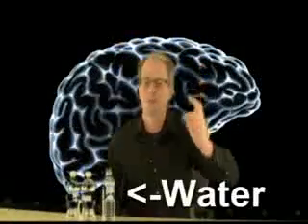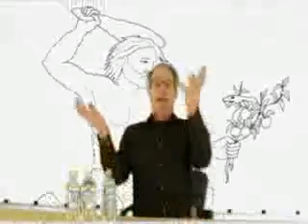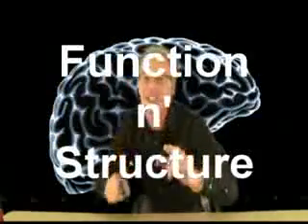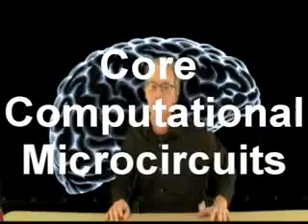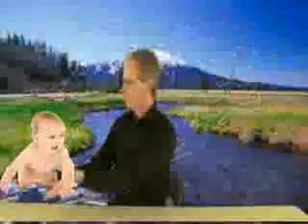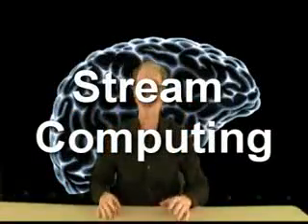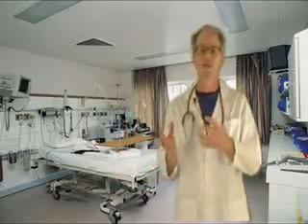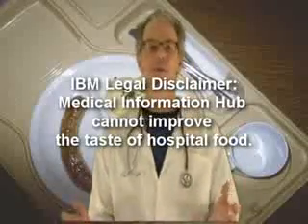Mind Blowers Ep2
BRAINS
Building a better computer? IBM researchers believe the way forward on that is to reverse engineer the brain.
BABIES
The tiniest babies require the largest amount of equipment to protect and care for them.
BODIES
Youll still have to get shots yourself, but your avatar can carry your medical information. Thanks to IBM technology, docs can get an overview of a patients record by taking a look at a 3D model of his or her body.